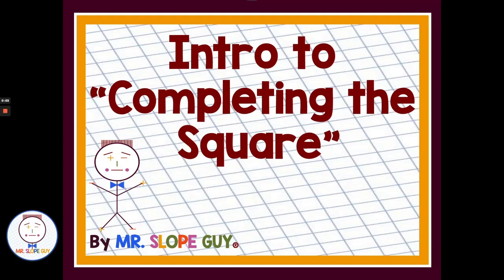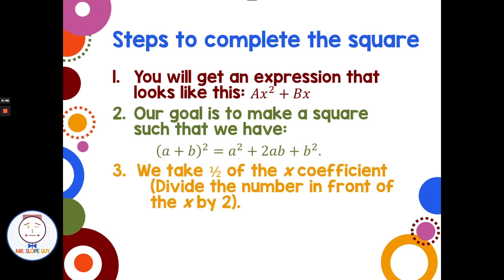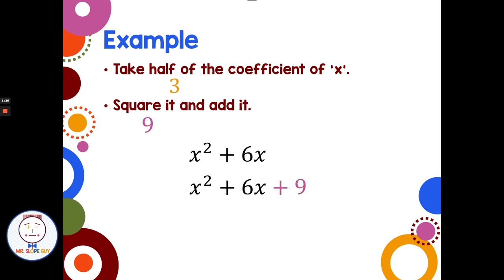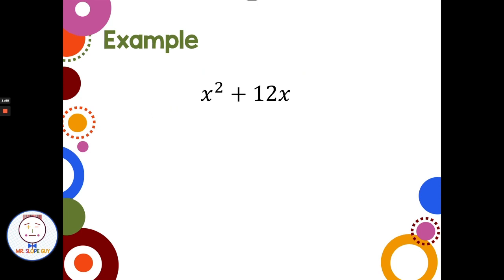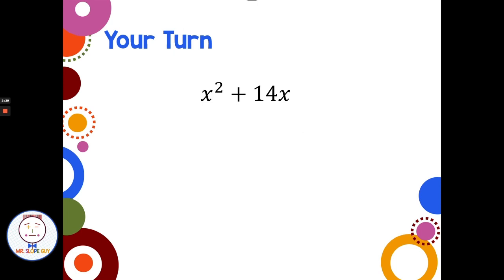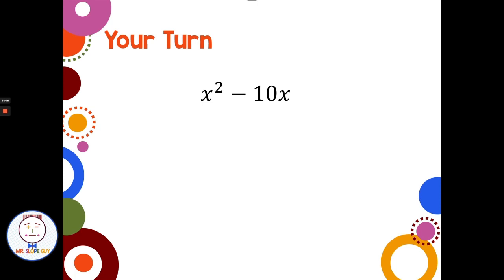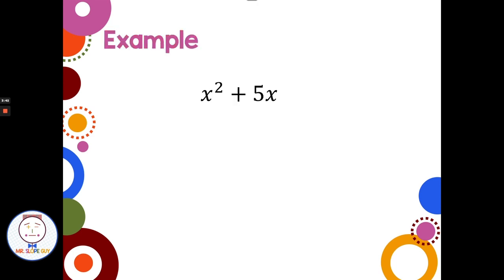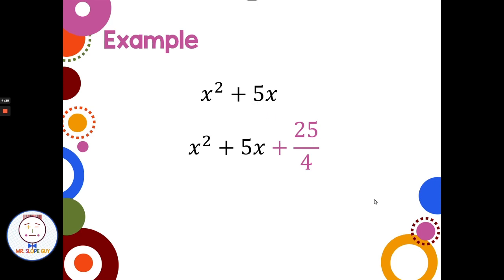Demystifying Completing the Square: First Steps in Algebra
Welcome to our Algebra lesson on Completing the Square! In this video, we’ll guide you through the first steps of this powerful technique, designed to help students and educators build a strong foundation in solving quadratic equations and more.

📘 What You’ll Learn:

Step-by-Step Breakdown of the Completing the Square process
Detailed examples to illustrate each stage of the method
Practical tips for recognizing when and how to use this approach effectively
Completing the square is an essential Algebra skill with broad applications in solving quadratic equations, working with parabolas, and even understanding the derivation of the quadratic formula. This lesson is a perfect starting point for students who want to enhance their problem-solving toolkit and build confidence in Algebra.

✨ Why This Lesson Matters: Whether you're an educator looking for effective teaching strategies or a student aiming to boost your skills, this lesson provides a clear, engaging introduction to completing the square, with thorough explanations and practice examples.

🎬 Join Us! Don’t miss this opportunity to unlock new problem-solving skills. Watch the lesson, take notes, and start practicing! Let’s make mastering completing the square easy and enjoyable!

Math Standards

Aligned with common core standards. Use the zero product property of real numbers in a variety of contexts to identify solutions to equations. Students will solve quadratic equations over the set of real numbers. Florida's B.E.S.T. standards MA.912.AR.3.1 Given a mathematical or real-world context, write and solve one-variable quadratic equations over the real number system. The expectation is to solve by factoring techniques, taking square roots, the quadratic formula and completing the square. MA.912.AR.1 Interpret and rewrite algebraic expressions and equations in equivalent forms.